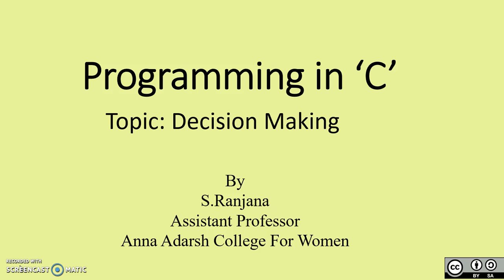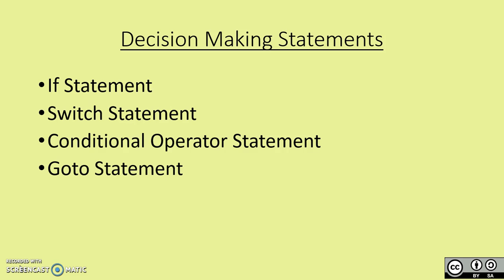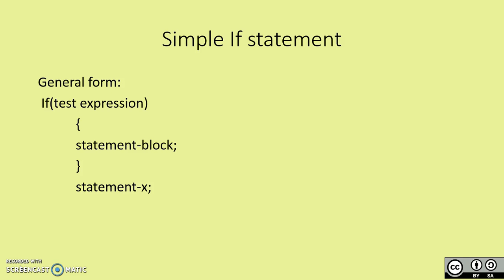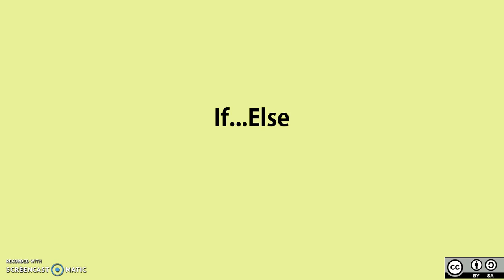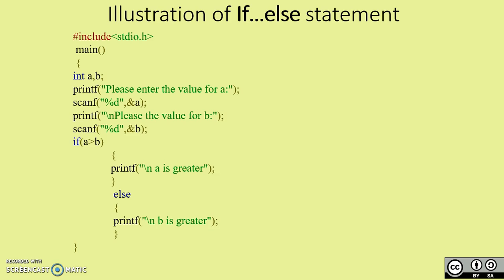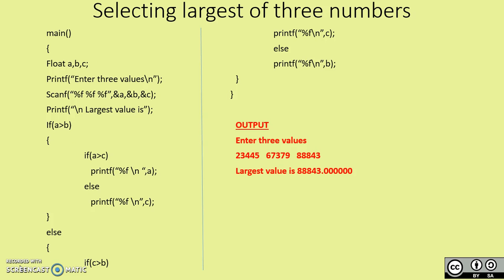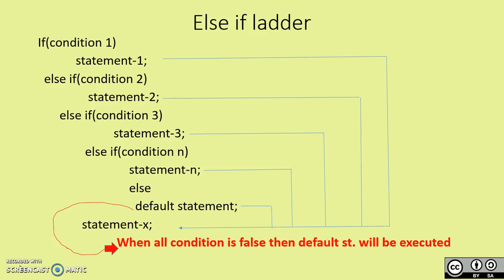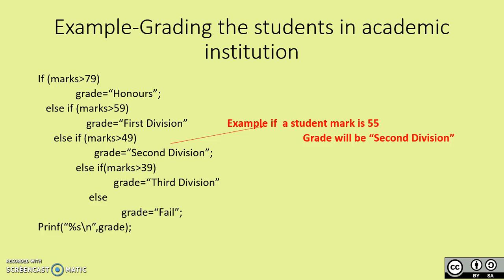If statement by Ranjana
C - If statement